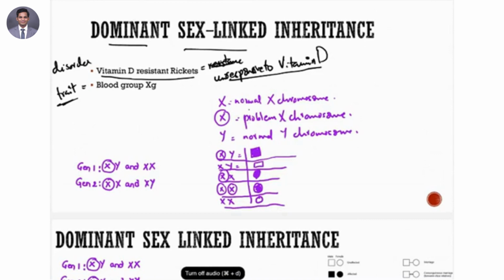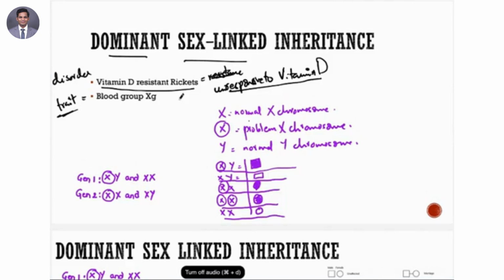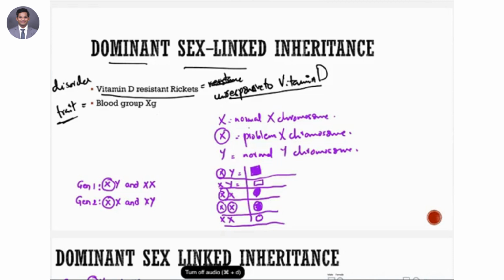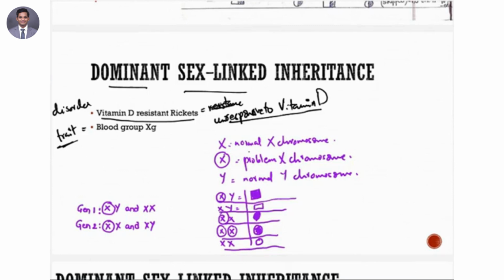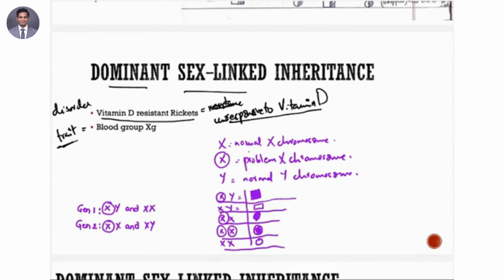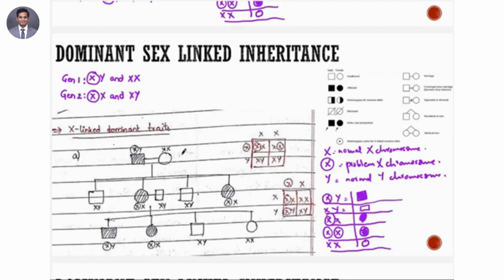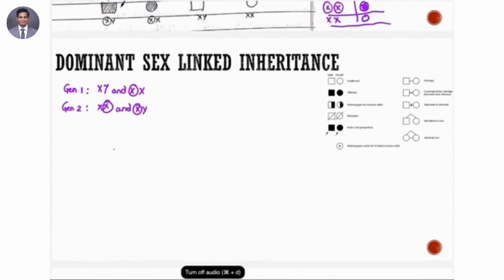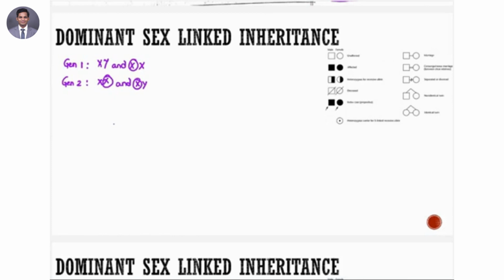Inheritance of X Linked Dominant Disorders | Pedigree Analysis Part - 3 | Learn with Nataraj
Welcome to Learn with Nataraj, your one-stop destination for comprehensive and engaging content to help you conquer the UPSC Examination. Through this YouTube channel Nataraj sir will be providing valuable insights, guidance, and knowledge to aspiring student.

To enroll in our Anthropology Course or for any guidance,

Let us be your trusted companion on your path to success.